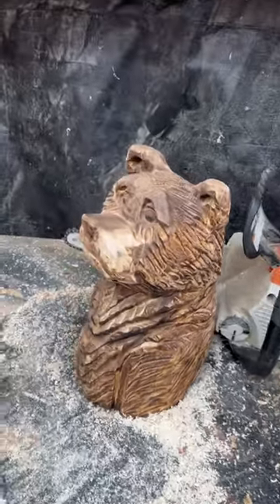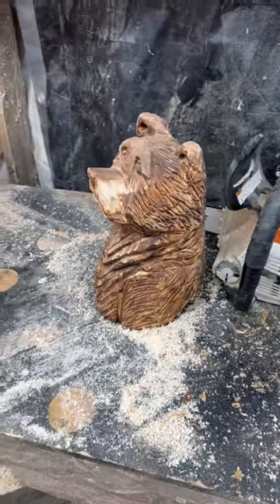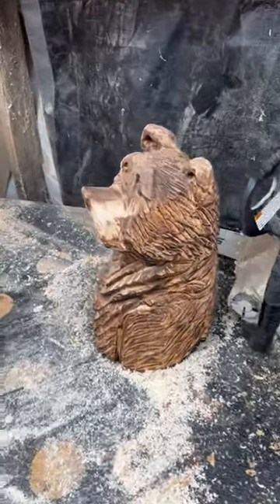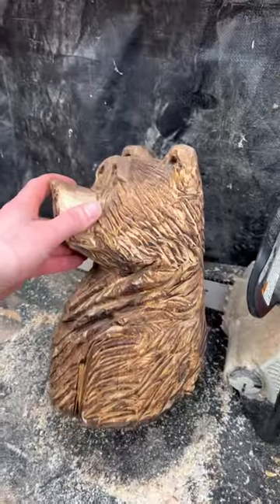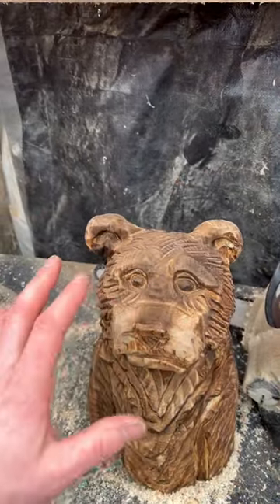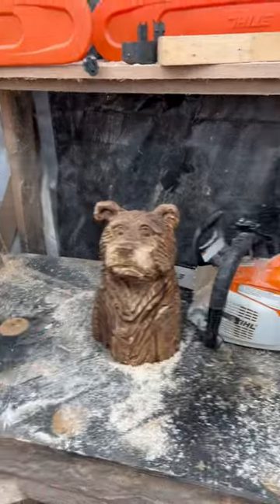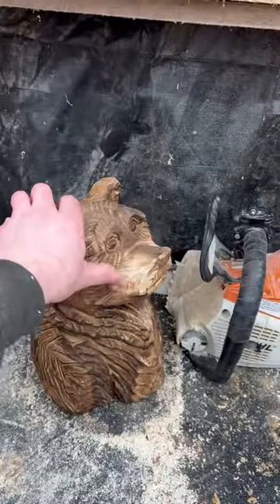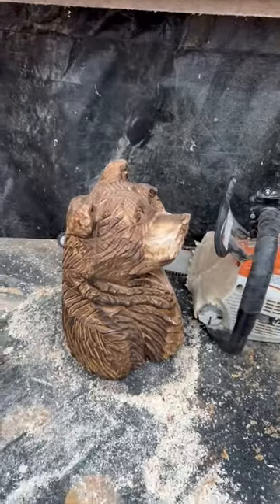Chainsaw carving a bear tutorial.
Chainsaw carving a bear full tutorial.

⬇️Get Some Merch ⬇️
Teespring

🔥Amazon links🔥
   TOOLS
RZ dust mask